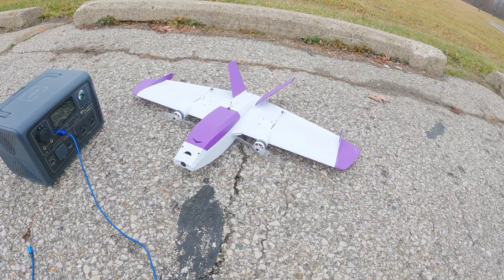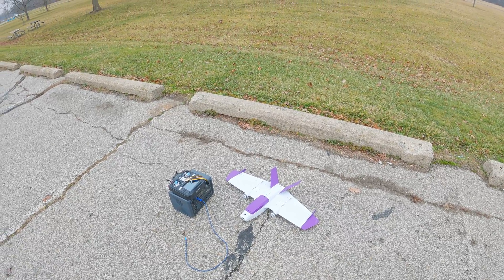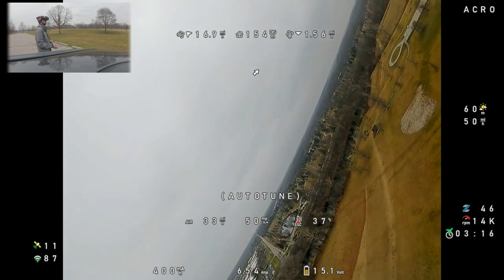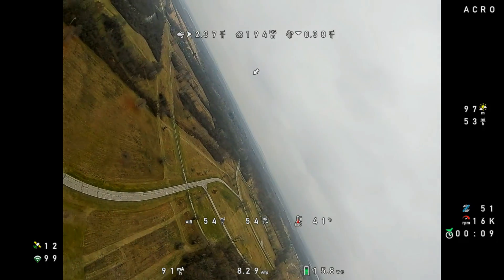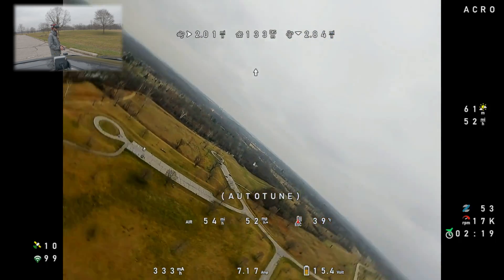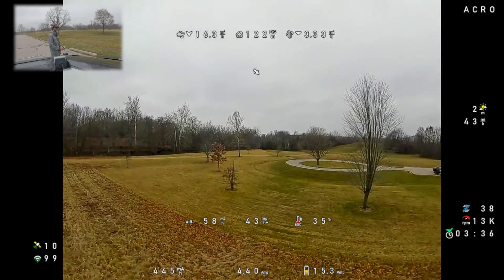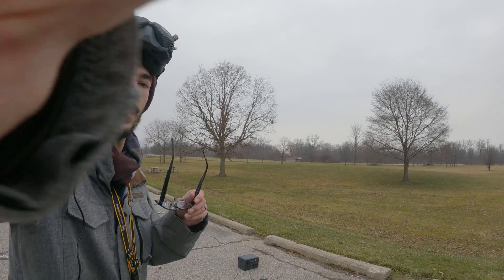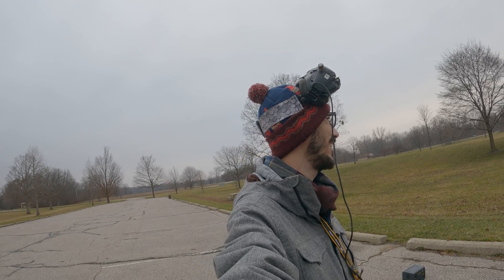This Free 3D Printed Wing Flies AMAZING | Oliver C Sabre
Big thanks to @Olivier-C for the design!! amazing work.

Print your own!

Firmware: INAV 6 FP1
Frame: Sabre by Oliver C
Motors: FPVCycle 23mm Short 2350kv
VTX: Caddx Vista
Rx: Ghost Atto
FC: Matek 405-wmn
ESC: Lumenier F3 Razor
Radio: TX16s/AG-01
Props: Gemfan Flash 5.1 x 5.1
Battery: NipJuice 2800mah 18650 4

00:00 - Intro
01:30 - First Flight
03:30 - Second Flight
07:45 - Conclusion